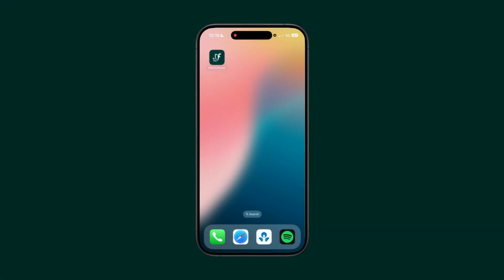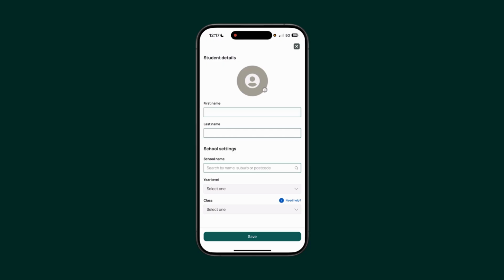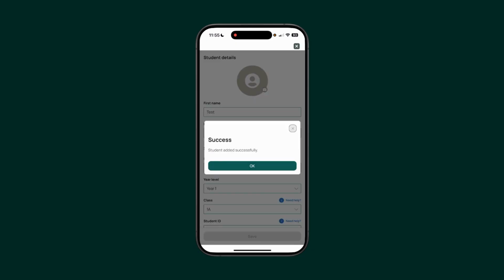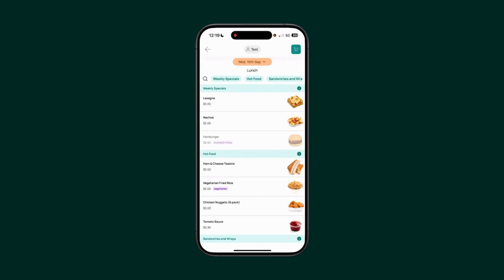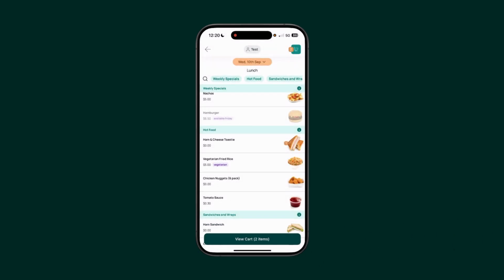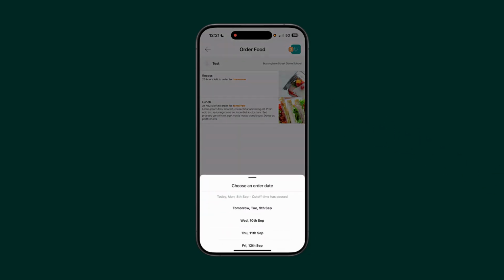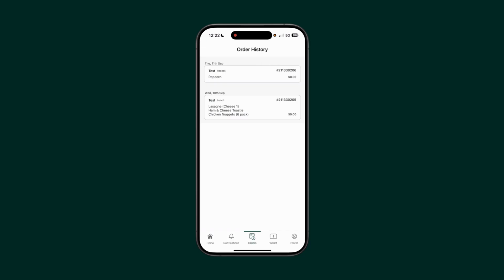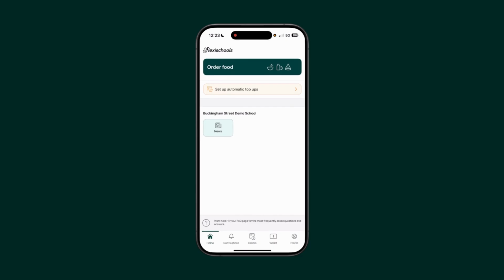How to use the Flexischools app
New to Flexischools or need a refresher? This video walks you through how to use the Flexischools app from start to finish.

In this walkthrough, you’ll learn how to:
00:22 - Sign in to the Flexischools app for the first time
00:50 - How to add a student profile
02:08 - Order food or items for a student
04:54 - View order history
05:13 - Check your wallet balance and how to top up
 05:41 - How to add additional student to your account
Whether you’re setting up Flexischools for the first time or just want to make sure you’re ordering correctly, this video will guide you through each step clearly and simply.

🌎 Want to watch in a different language?
1. In the bottom right hand corner, click the "CC" subtitles/captions button.
2. Then click the "cog" settings button next to the captions button.
3. In settings, click "Subtitles/CC", "Auto-translate", and select your language from the list.

📌 Helpful tips
Make sure your student details are up to date before ordering, and check order cut-off times for your school or service provider.

💬 Have questions?